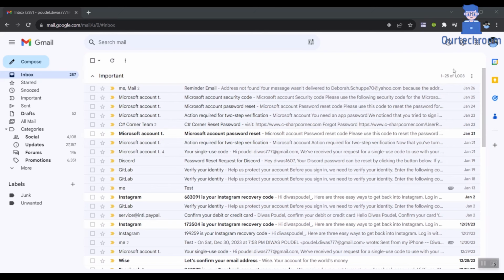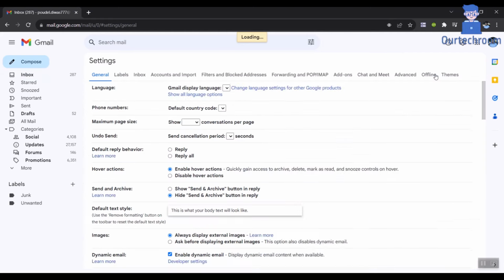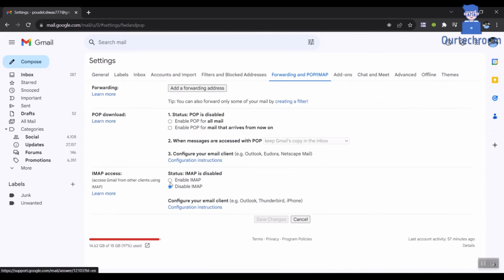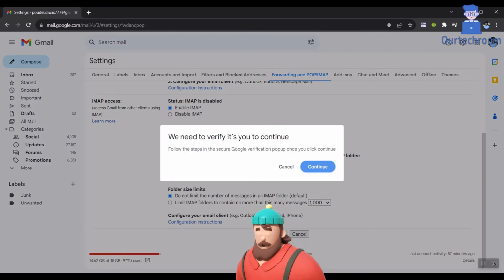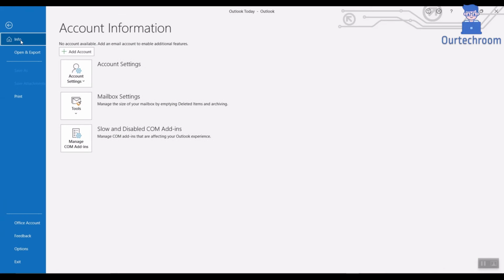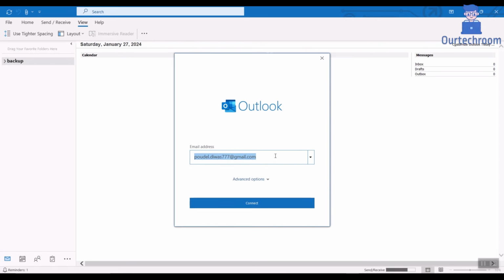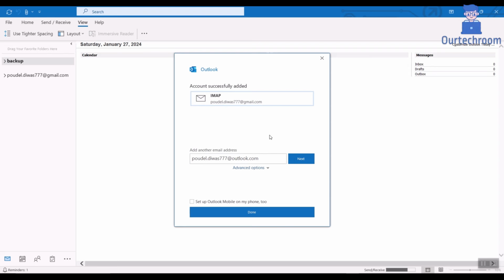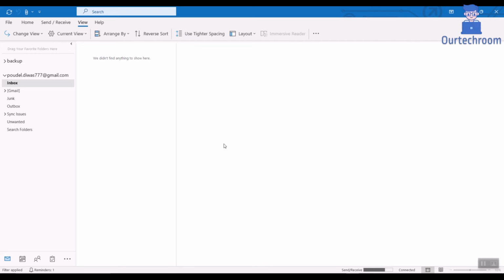Gmail in Outlook App! The Easy Guide (2024)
Welcome to [Your Channel Name]! In this tutorial, we'll walk you through the simple and quick process of adding your Gmail account to Outlook on your desktop. Whether you're a professional managing multiple email accounts or just looking to streamline your communication, integrating Gmail with Outlook can make your life much easier.